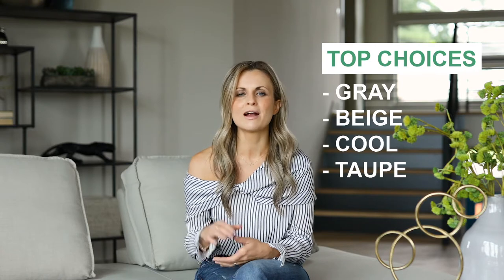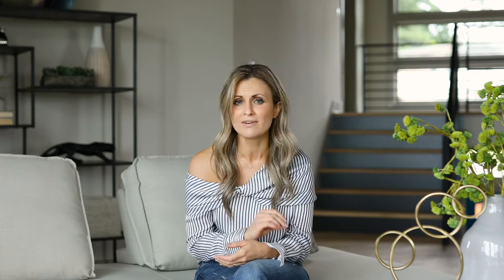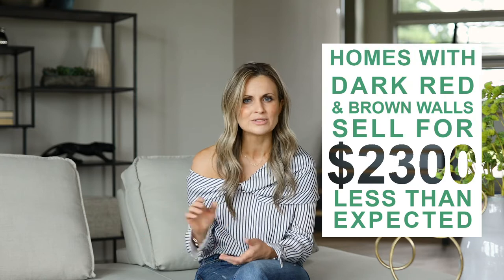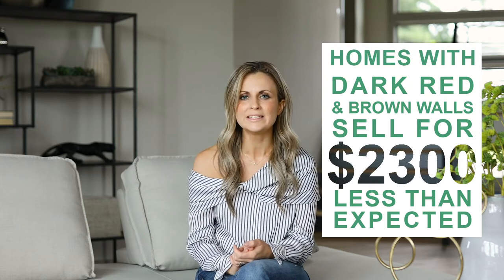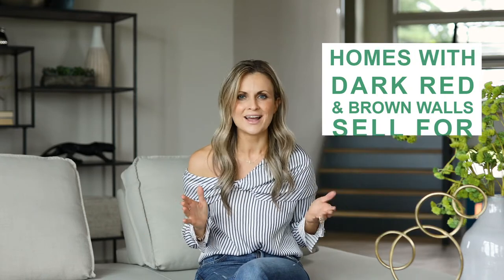Highest ROI Renovations | Paint colors that boost your home's value!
Best home improvements for your money with the highest ROI.

Ally Bosak
Your Real Estate Expert

Want More Information About Snohomish County, Washington and the amazing neighborhoods of Bothell, Snohomish, Silver Firs, and Mill Creek follow along.